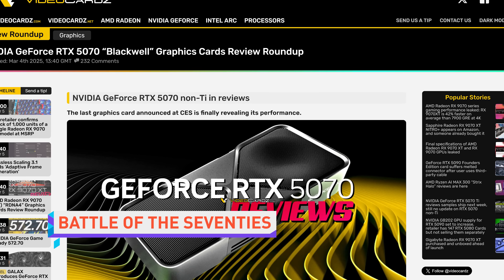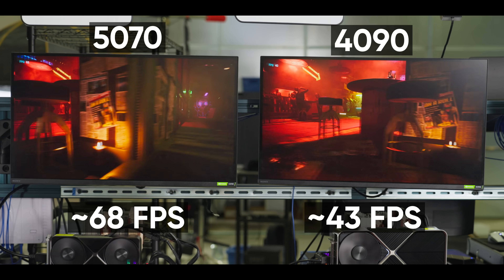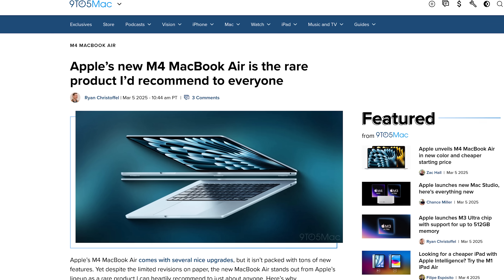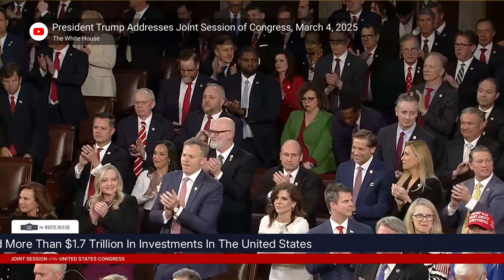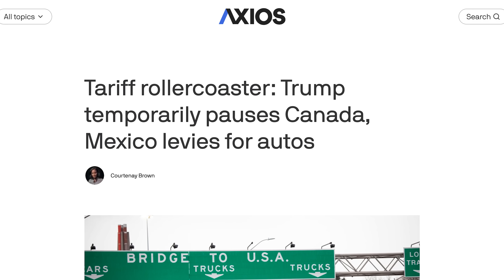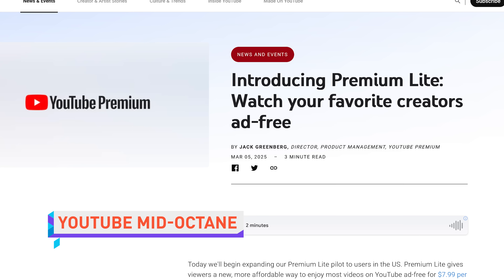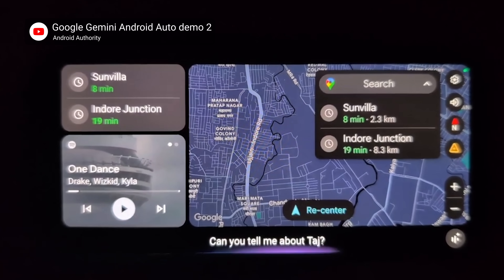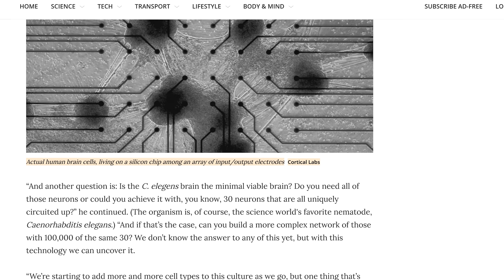Get ‘em, AMD.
Sell your old graphics card the easy way and offset the cost of your new card

Timestamps:
0:00 best of times, worst of times
0:11 RTX 5070 + RX 9070 XT reviews
2:07 M4 Macbook Air, M3 Ultra Mac Studio
3:23 CHIPS Act and tariffs update
5:41 QUICK BITS INTRO
5:47 YouTube Premium Lite US launch
6:12 Google AI Overviews, 'AI Mode'
6:54 Genetically engineered wooly mice
7:47 Cortical Labs CL1 'biological computer'